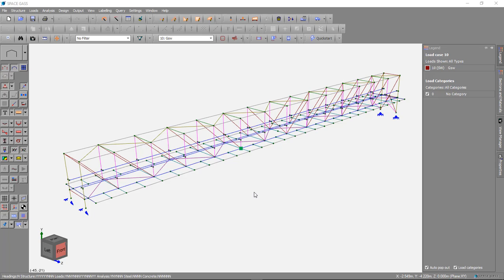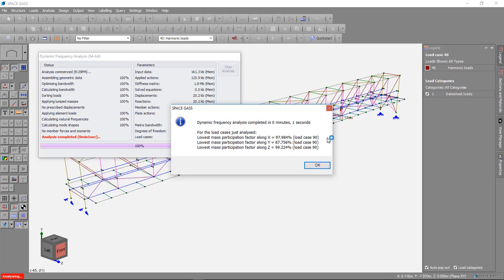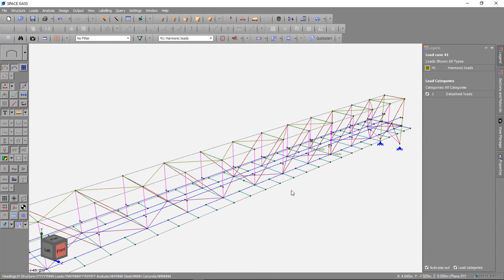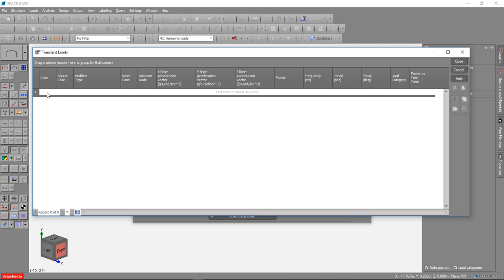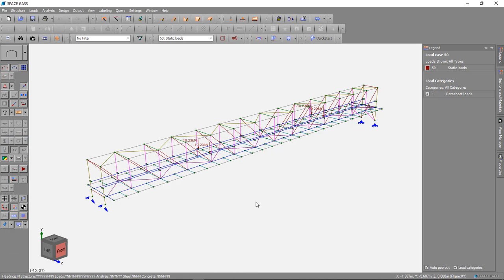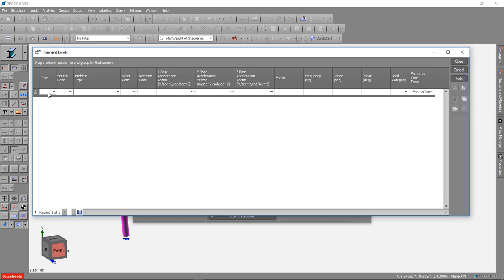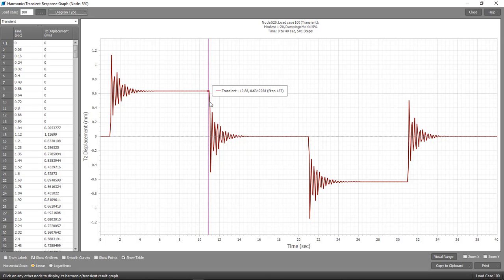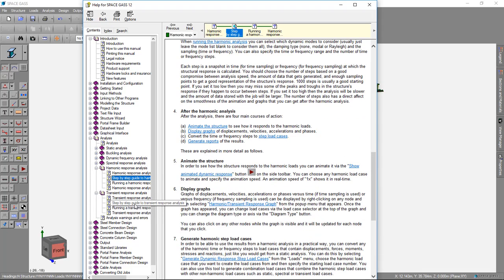SPACE GASS Harmonic & Transient Response Analysis Recording 12 Nov 2019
seminar online